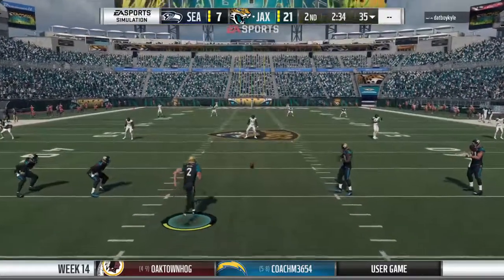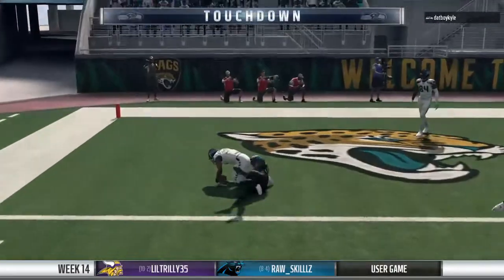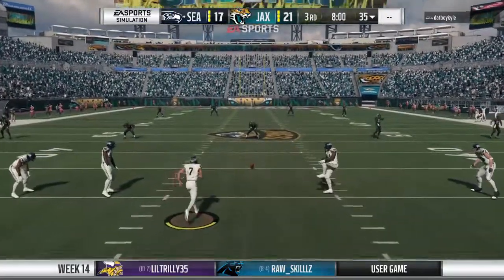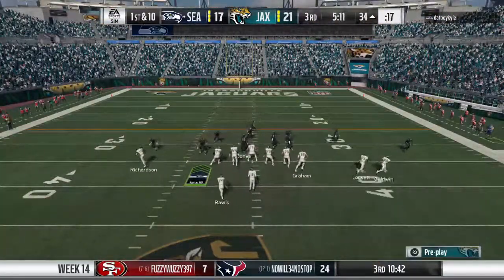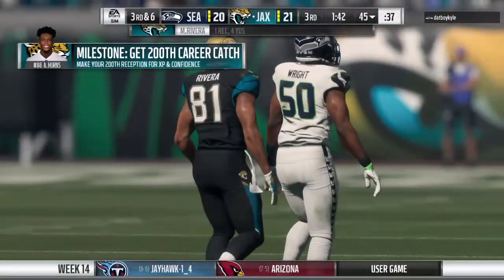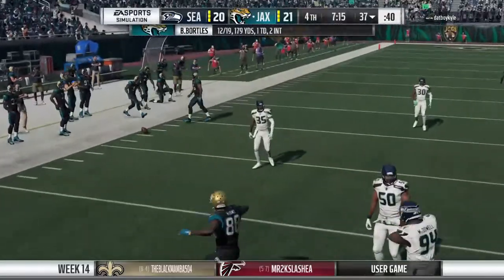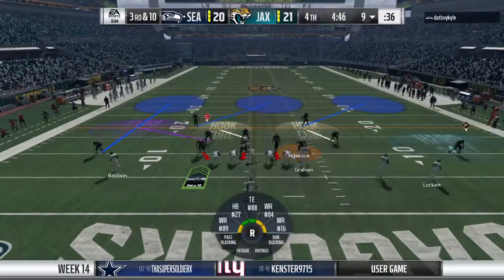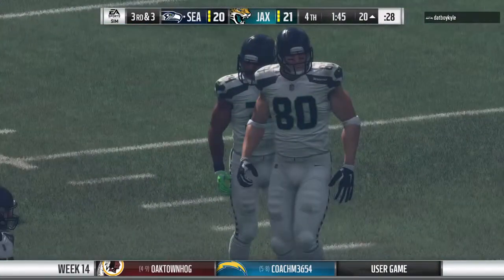M40A3_Smurf81's Live PS4 Broadcast